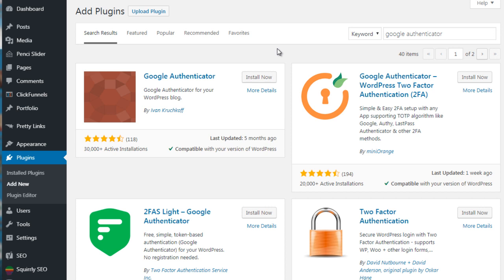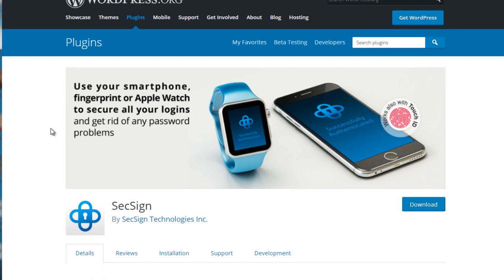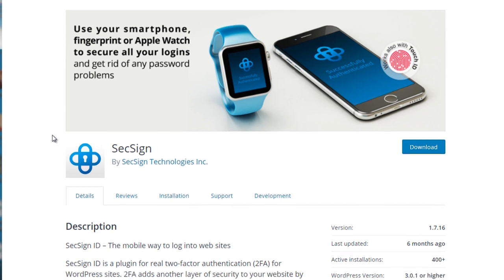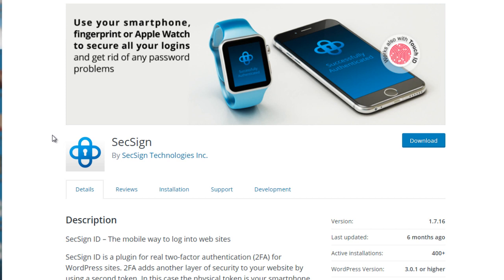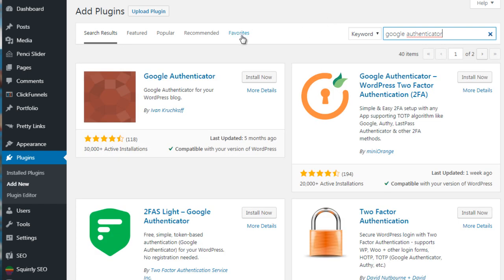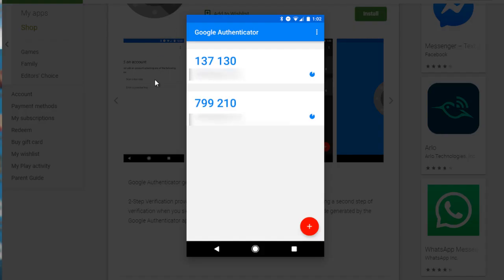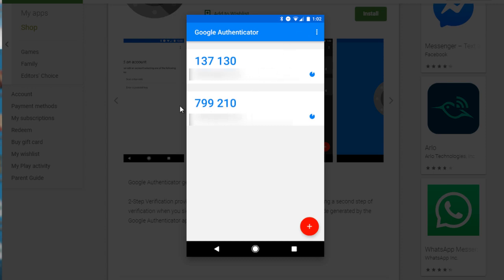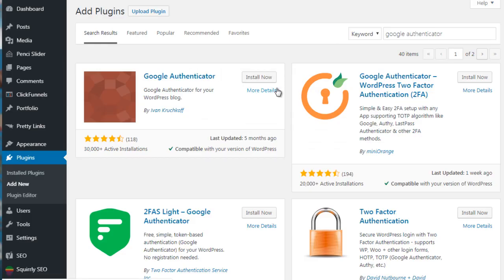2-Step Authorization Plugins in word press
Another line of defense is to protect your login page from a two-step authorization process.   I will show you how to do this in this video.